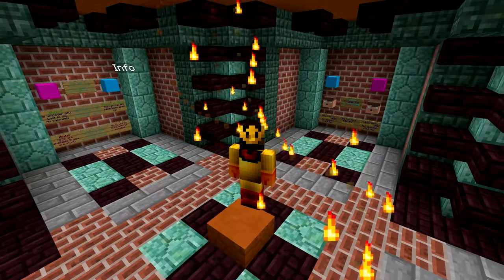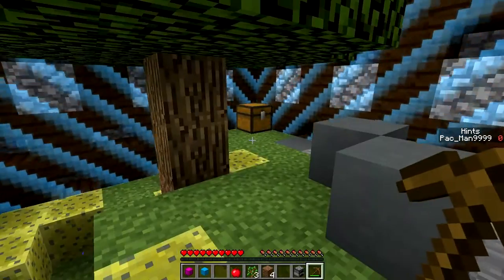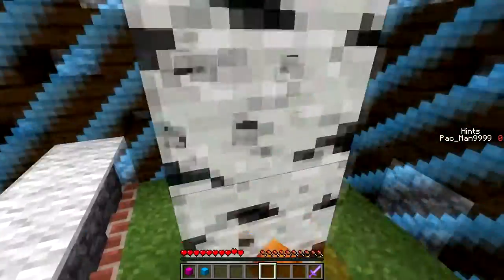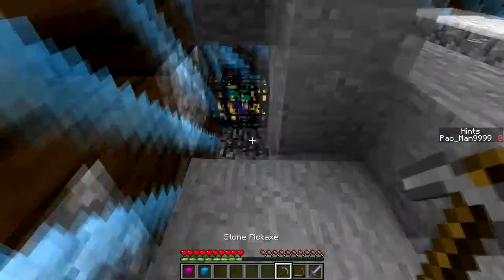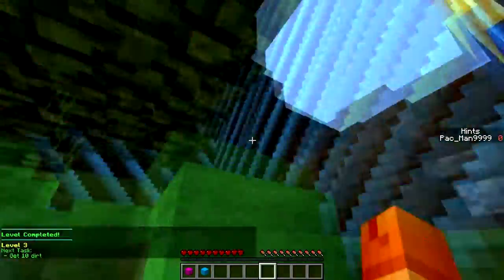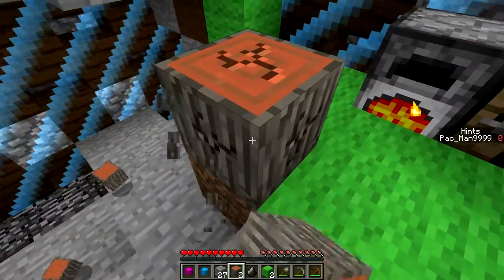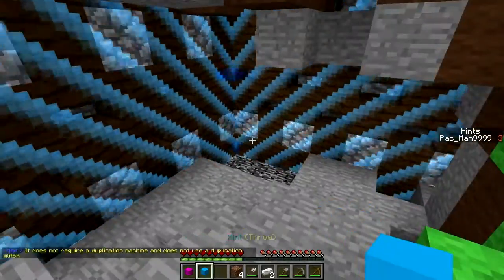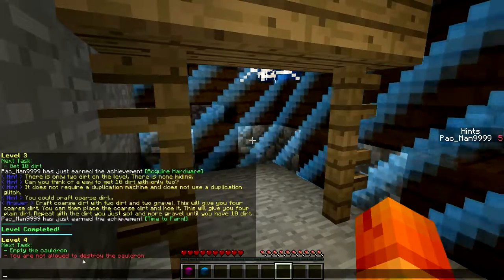Minecraft Map - LIMITED - Part 1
Today I test my minecraft knowledge in eight different stages that test what I know about lesser known minecraft mechanics.